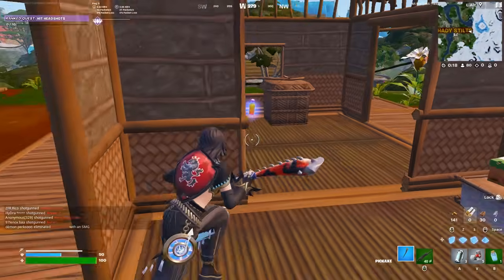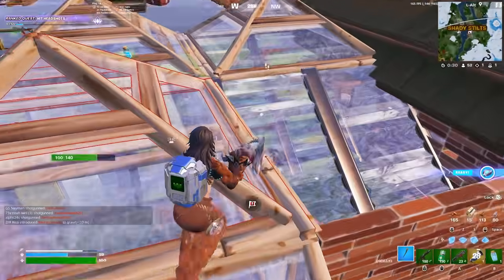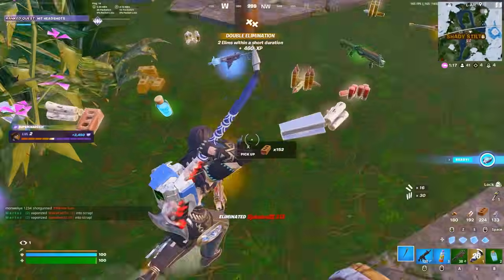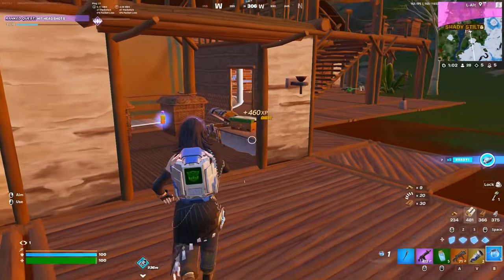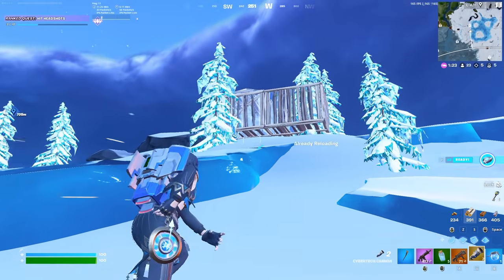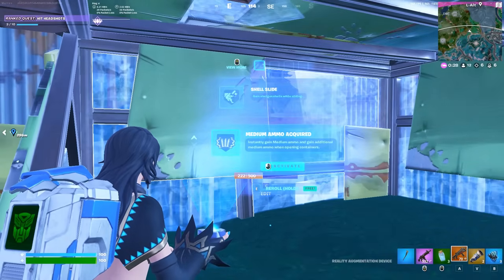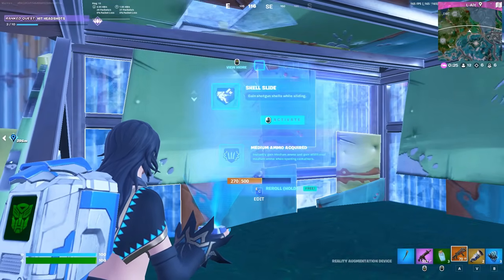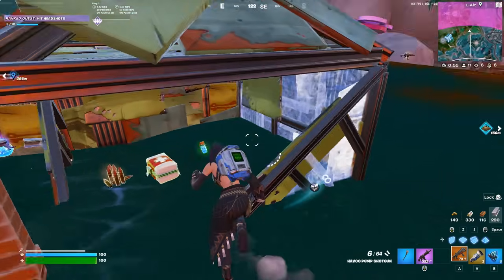i tried the new season in solo ranked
Use code martoz in the itemshop if you want to support me

My support a creator code = martoz

my peripherals
keyboard - huntsman TE
mouse - g pro wireless
mousepad - steelseries qck heavy xxl
monitor - asus Asus VG248QG

Music powered by BreakingCopyright:

 • 👼 Epic Classical ...